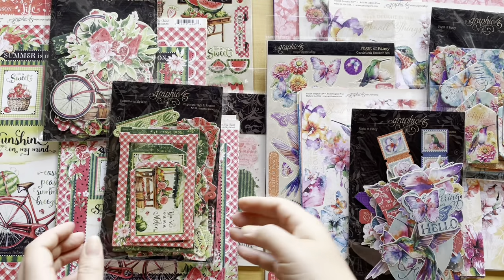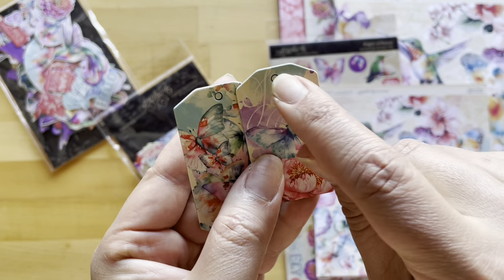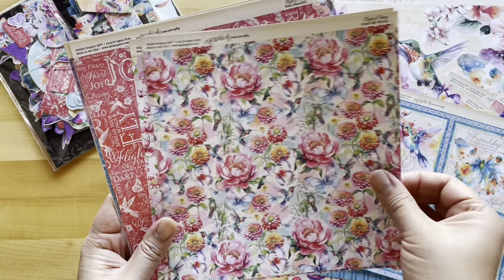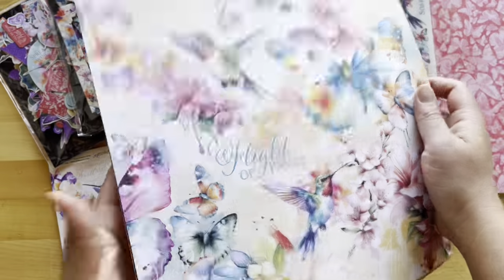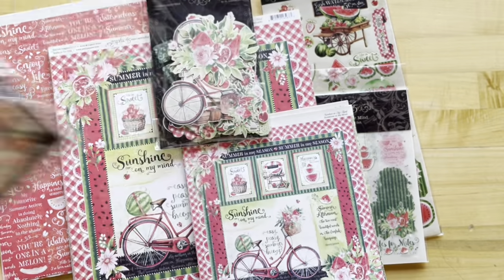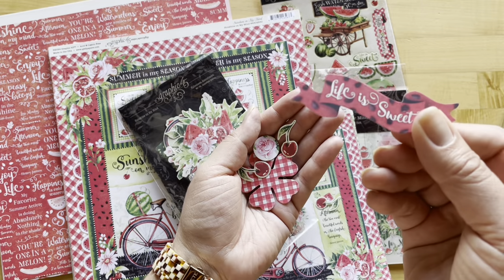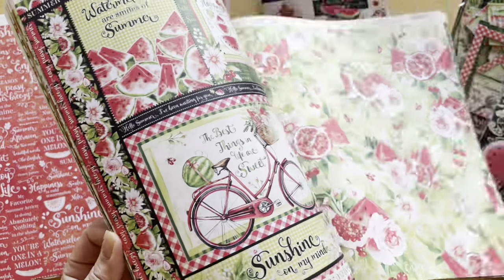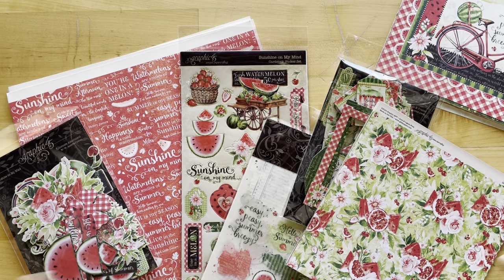Graphic 45 Spring 2024 Paper Collections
Graphic 45 Spring 2024 Paper Collections - Now Available

Exciting news! Graphic 45 Spring paper collections are officially available! Explore our latest paper collections complete with four new embellishments, Sunshine on My Mind and Flight of Fancy.